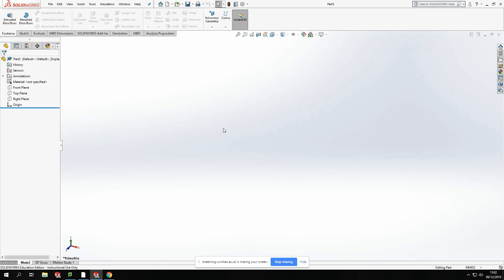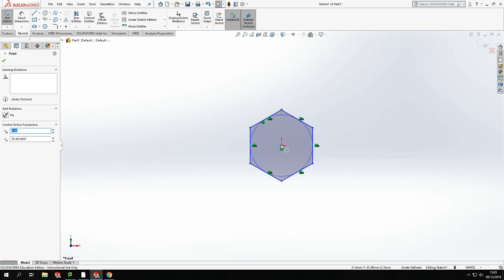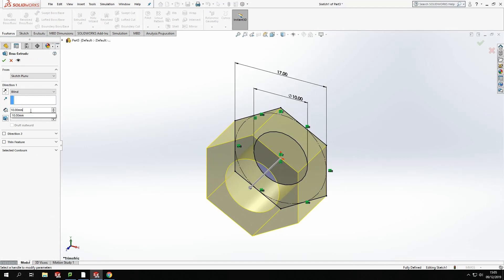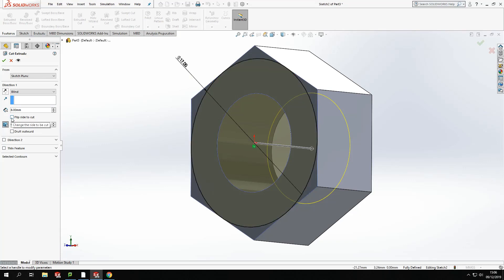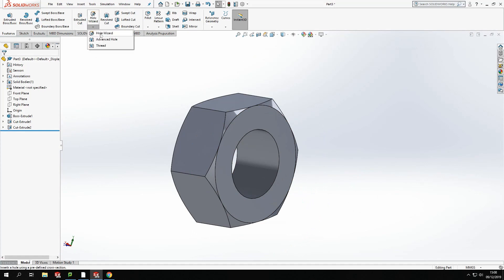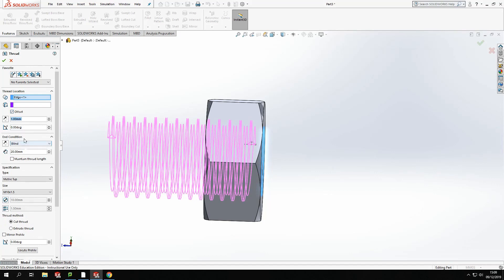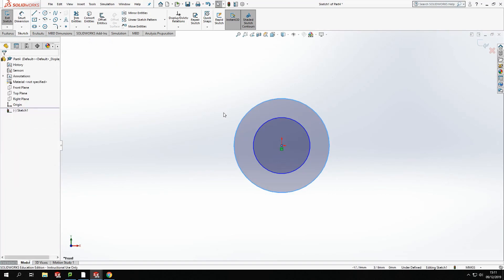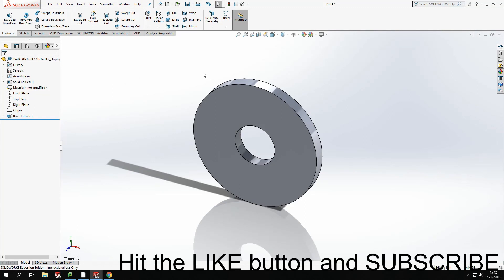HEX NUT & WASHER SOLIDWORKS TUTORIAL - modelling a nut and washer on SolidWorks!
Part 1 of 2 modelling a nut, bolt and washer using basic modelling techniques.